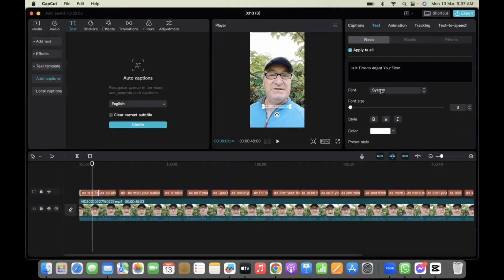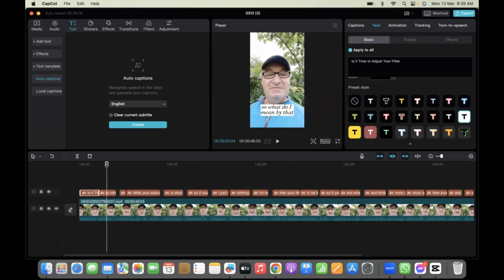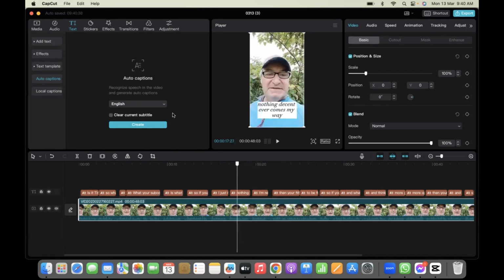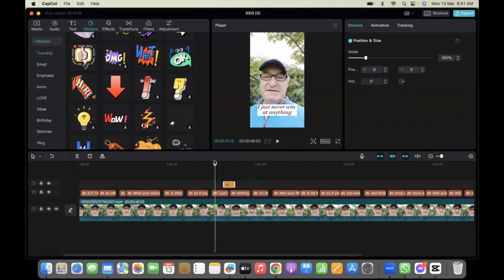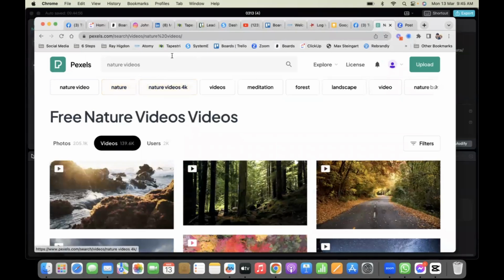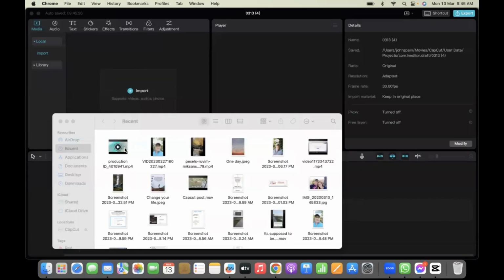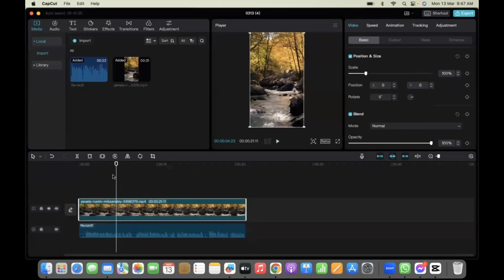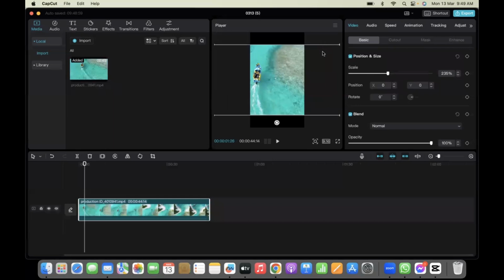John Spain Introducing CapCut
Are you using video...? 📹

I'm sure you must have seen so many more people are doing videos now than ever before...

And why not, they are getting a huge amount of attention and are FREE to do...

Did you know:
- Video can hold and capture people's attention.
- Video traffic ios 82% of all global consumer traffic.
- Video promotion is 6 times more effective than print.
- Over half the viewers are 25-54 years of age.

So if you would like to learn how to use an amazing FREE tool CapCup to edit your videos, here is a short introduction...

🩵 MEET JOHN & HEATHER

Our mission is to empower people to become financially independent and live a healthy life...

Our passion is fueled by more than 30 years of partnership and many years as entrepreneurs. We are committed to living comfortably and staying healthy while minimising our impact on the environment...

We love to travel and live our lives on our own terms. To do this, we had to find a means to supplement our income in order to have no limits other than the ones that we chose...

We want to share what has worked for us, hoping it inspires you to make informed decisions that will lead to your own prosperous and fulfilling life...

So join us on this journey to take control of your life, because your future is in your hands...🥰

The strategies and examples presented on this website are representative of the methods we are employing to generate multiple income streams. These are shared with the intent to illustrate our personal approach to online marketing and should not be interpreted as a guarantee of success or profitability. Your results will vary and depend on many factors, including but not limited to your background, experience, and work ethic. All business entails risk as well as massive and consistent effort and action. If you're not willing to accept that, please DO NOT USE THIS SERVICE.